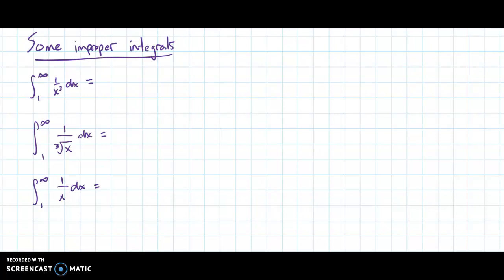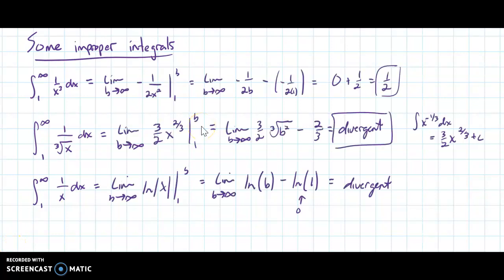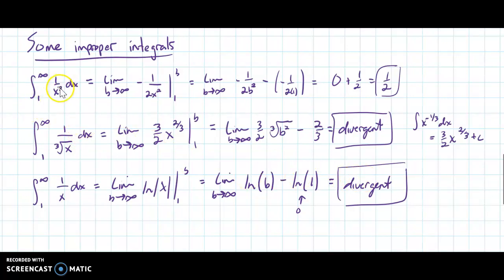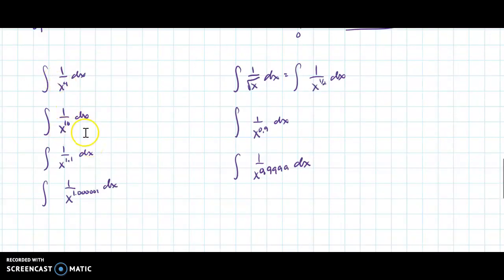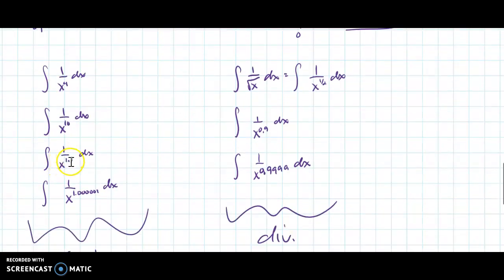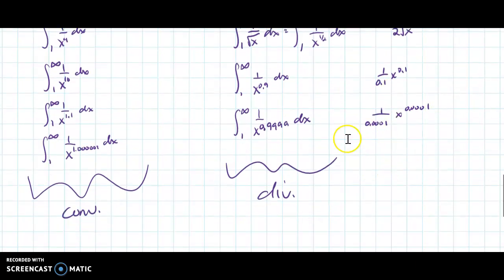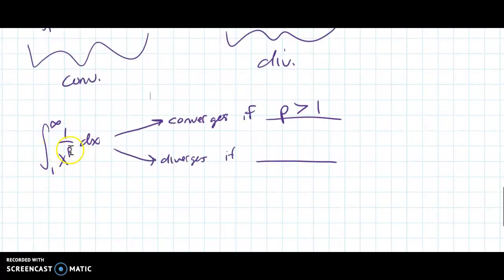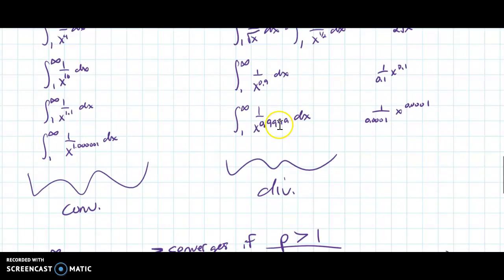Improper integrals for p-series test